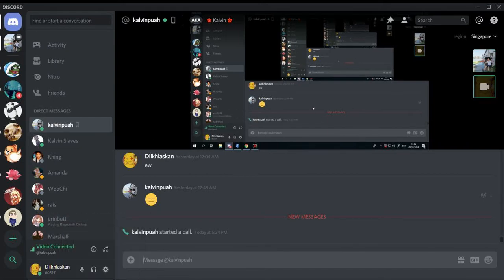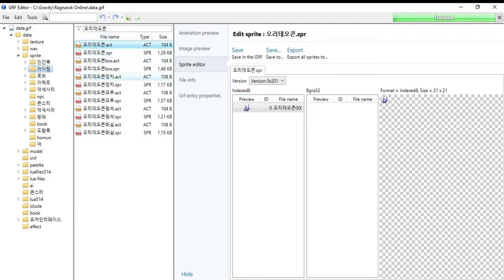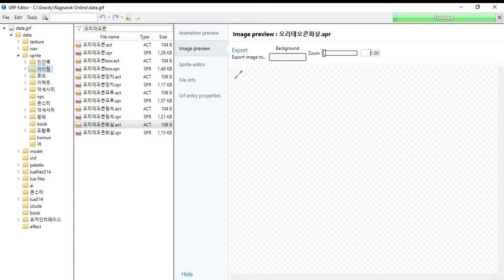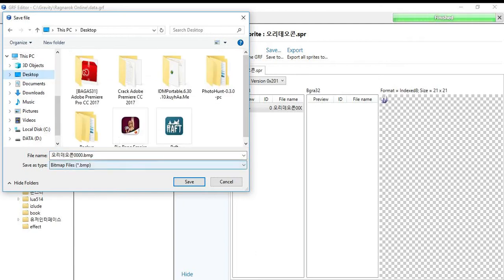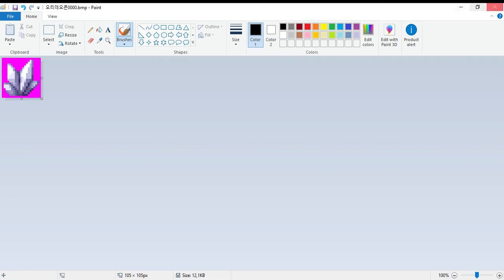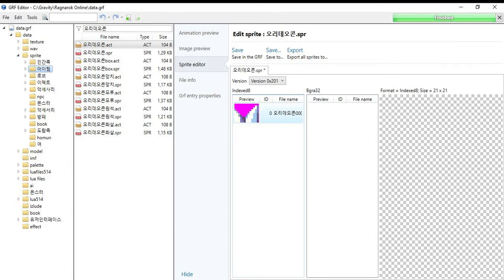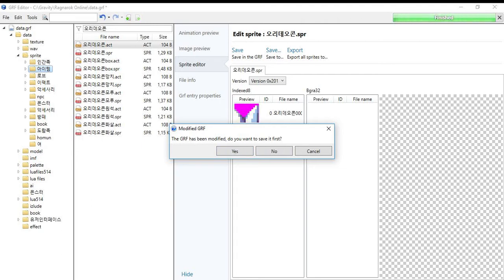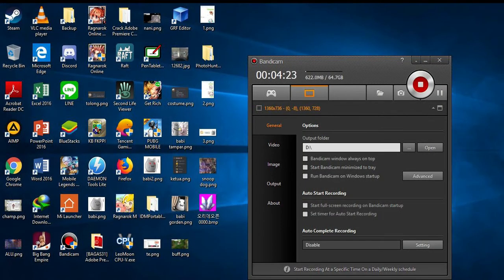[Big Sprite GRF Edit] Teaching Kalvin How to Cheat!